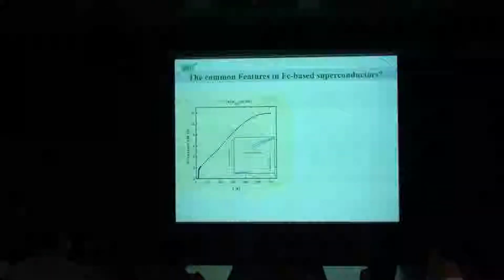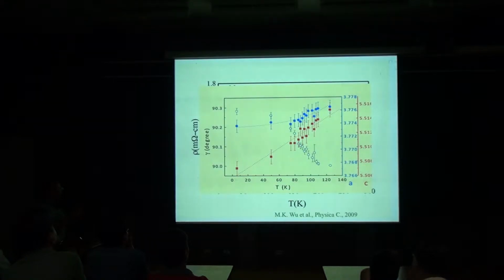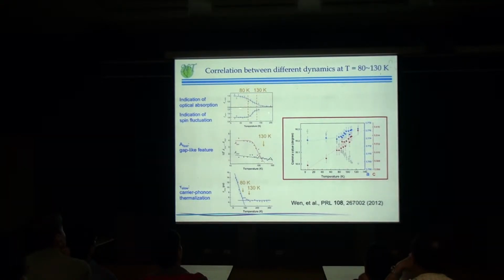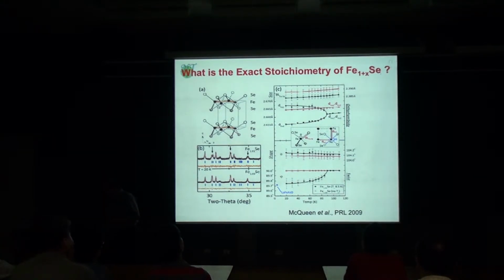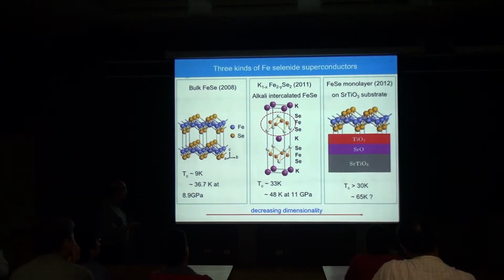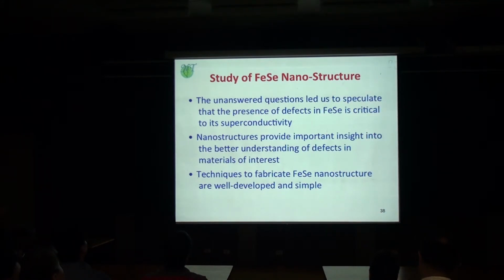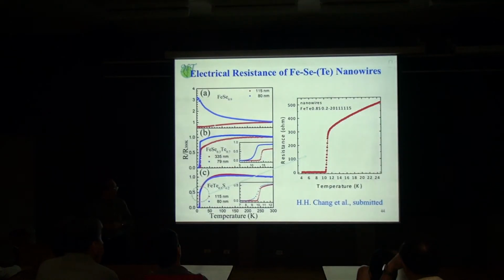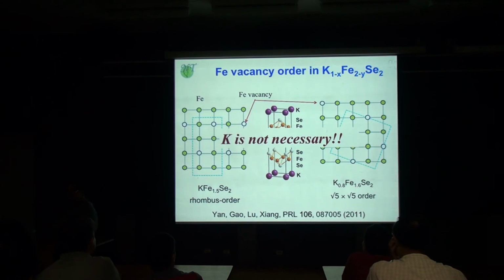Maw-Kuen Wu, What Have We Learned from Nano-material Science? ... Part II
Speaker:   Prof. Maw-Kuen Wu (吳茂昆 院士)   (President, Dong Hwa University)
Time:  2013/10/15, 14:20-15:30